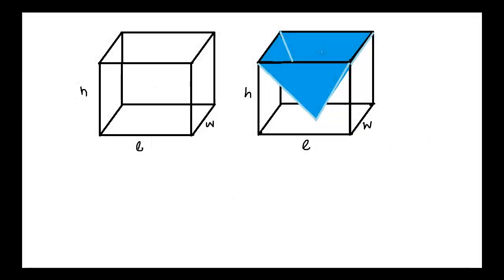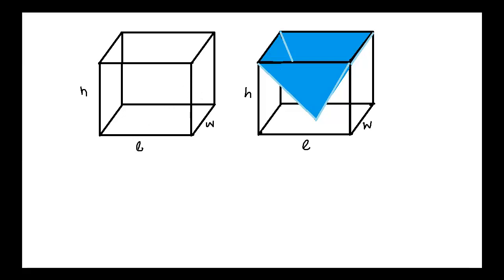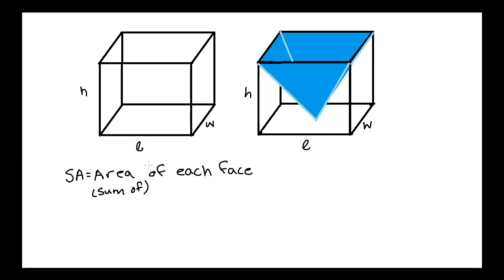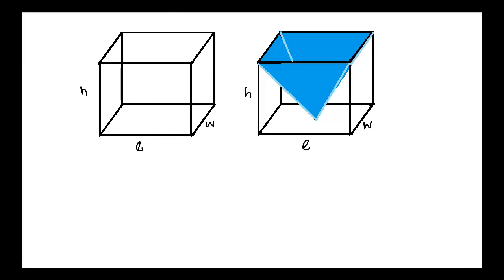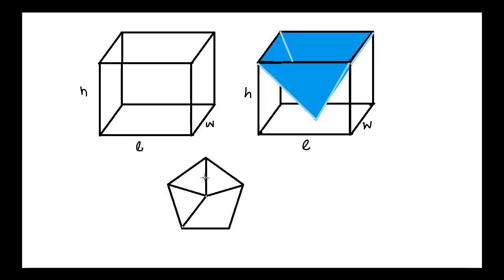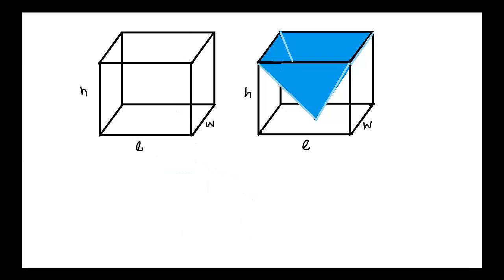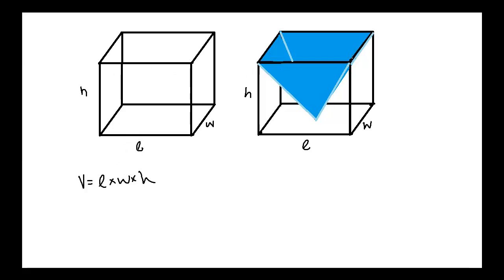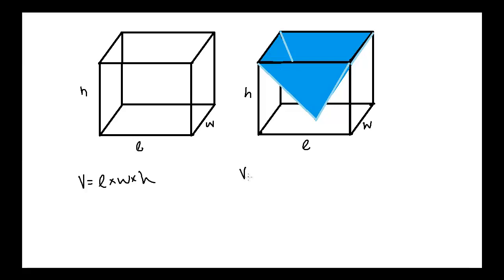A Quick Lesson on Finding the Surface Area and Volume of Prisms and Pyramids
In this video, I provide a short description of how to calculate the surface area and volume of prisms and pyramids.  I assume that you already know the basics of calculating areas for triangles a rectangles.